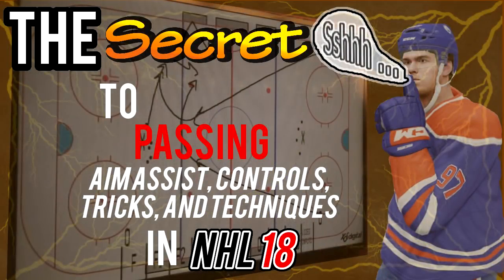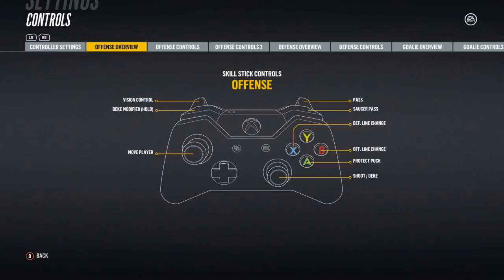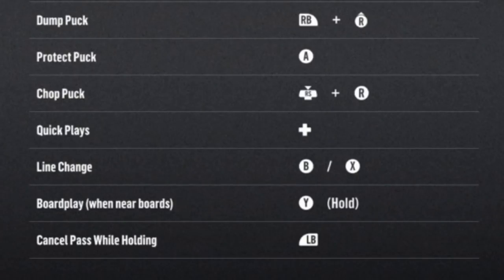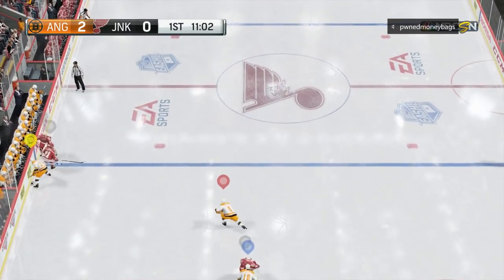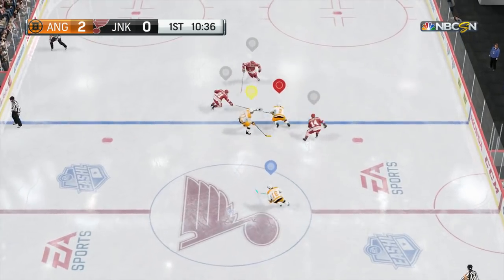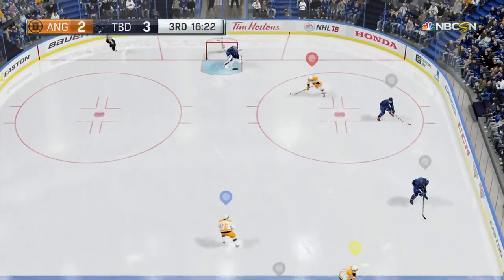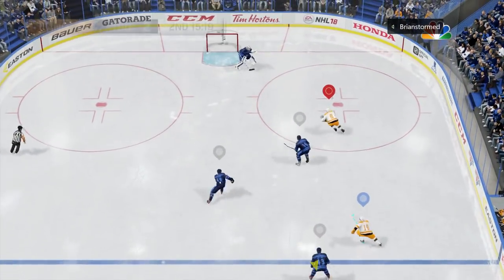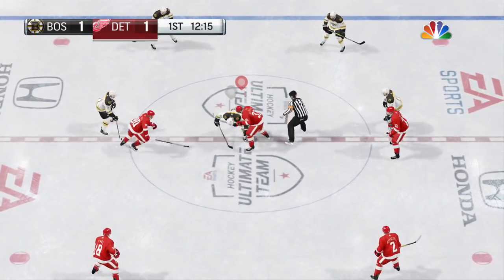The Secret to Passing in NHL 18 (Tips and Tricks)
Don't be a puck hog! Don't eat like a hog either. Learn the Secrets to Passing in NHL 18 in this video!

For the pass assist slider, you can change an offline slider in "Gameplay Sliders" for similar results.

What I feature on my channel:
Channel/Personal Info:
My actual name: Brian (who saw that coming?!)
Gamertag: Brianstormed
Currently Located: Boston, MA, USA

Equipment:
Console: XB1
Microphone: Audio-Technica AT2020USBi
Headset: Astro A40s (Smexy Neon Orange)
Capture Card: Elgato HD60

HUT Related:
Team Name: Brianstormed
Abbreviation: xBS
Home Jersey: Blue Noridques (Avalanche) jersey
Away Jersey: DEL's Krefeld Pinguine (White)
Camera: Classic